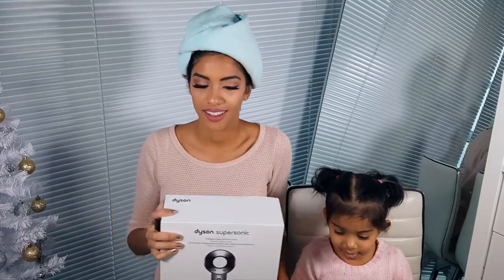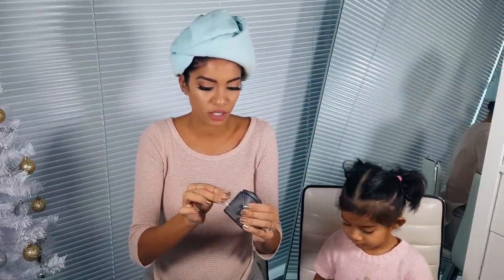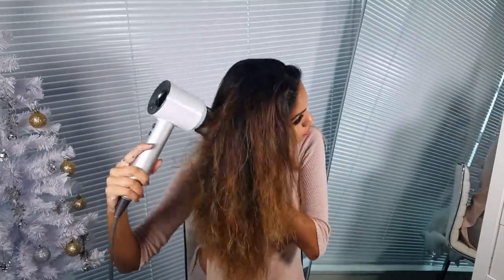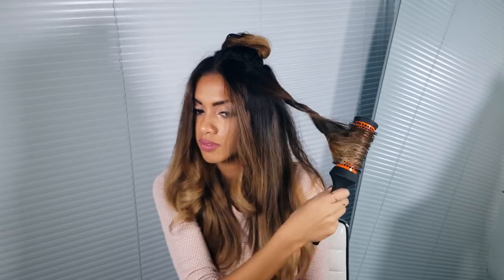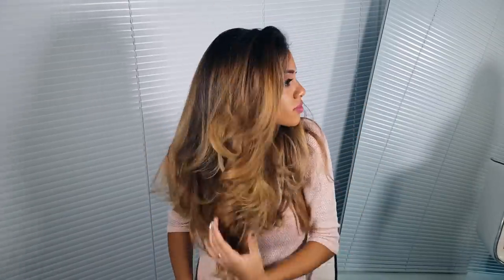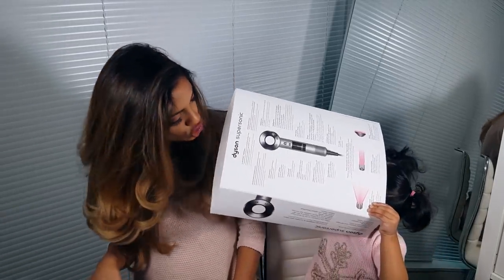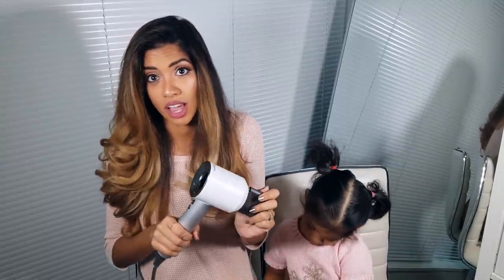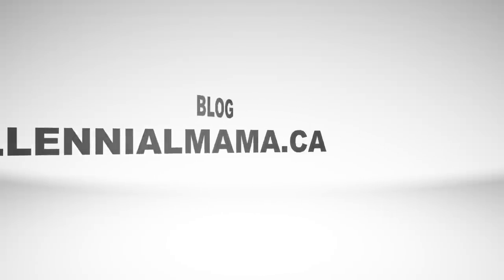Dyson Supersonic Hair Dryer 🤩 - REVIEW & TUTORIAL | ARIBA PERVAIZ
Hi Guys!

After months of saving up for this blow dryer I FINALLY got my hands on this glorious machine.  The Dyson Supersonic Hair Dryer  is unlike any hair tool I have ever used. Not only did it cut my blow dry time in half, if not more, the results were long lasting.

I kept it in the box for a couple weeks after I bought it because it just looked too beautiful use.  Soon as I finally unpackaged it I knew I was amidst an extraordinary device.  All of the attachments are magnetic.  It comes with two nozzles, one slightly wider than the other.  The narrower nozzle directs more concentrated air flow and heat onto your hair shaft.  Then there’s the diffuser for natural curls and waves.  There is also a heat pad to rest the blow-dryer on counter top surfaces.  AND my favorite feature, the 9ft extra-long cord (heaven sent) that is absolutely IDEAL behind the chair at work.

There are 3 temperature settings and 3 airflow settings as well as a cool air setting, which is all pretty standard for any blow-dryer.  What’s not standard, is the sheer power that spews out once you turn it on.  I generally blow dry my course, curly… frizzy hair on full blast- high heat and high air.  To my surprise the air setting on this blow-dryer was making me lose total control while styling my hair.  I mean there was some SERIOUS air-flow.  So I used medium air and high heat to blow dry my hair.

I was able to get each section nice and smooth very quickly.  I then wrapped each section around my round brush and utilized the cool button to set the waves into place. It worked gloriously. The switch from hot to cold usually takes several seconds with blow-dryers I have used in the past.  But with this blow dryer the transition was made instantly.

The Dyson dryer was noticeably quieter compared to my regular hair dryer and lighter in weight.  Generic hair dryers tend to be top heavy and this is the only hair dryer with the motor in the handle.  So you are able to achieve optimum balance while using this tool.  It was VERY comfortable to use, which is ideal for someone suffering from carpal tunnel such as myself, and thousands of fellow hairdressers.  Ergonomically it is top-notch.

As a hair dresser, I feel like it worth the hefty price tag because I know I will be able to make my money back on it very quickly.  In the amount of time it takes me to accommodate one client, I’ll probably be able to accommodate two.  And maybe one day when I’m ballin’ I will buy one to use just for myself at home.  Until then, I’ll be blow drying my hair at work.